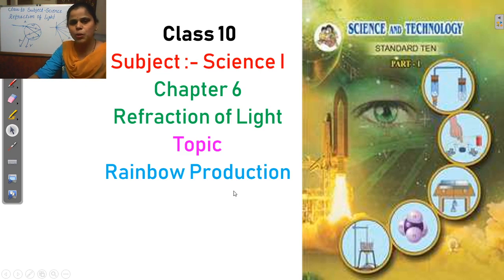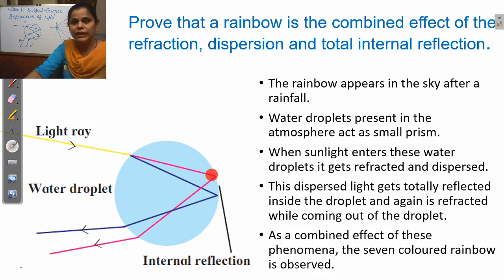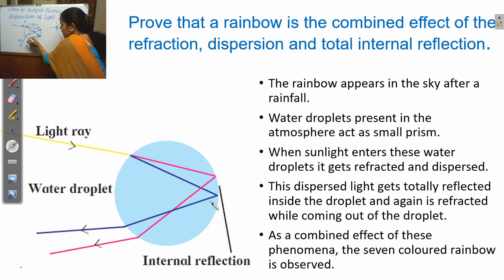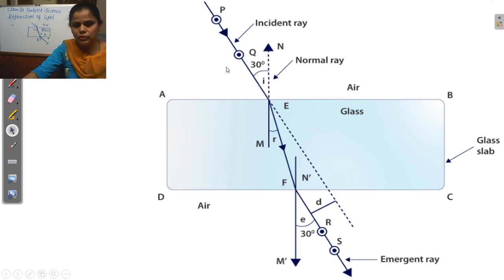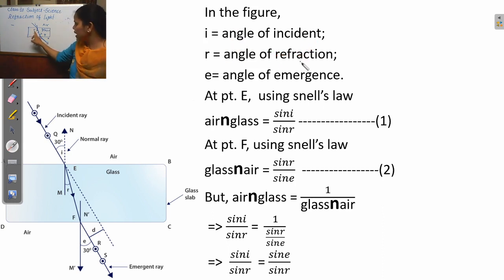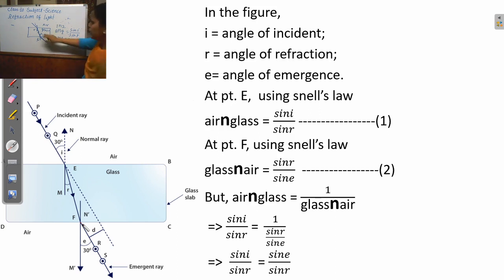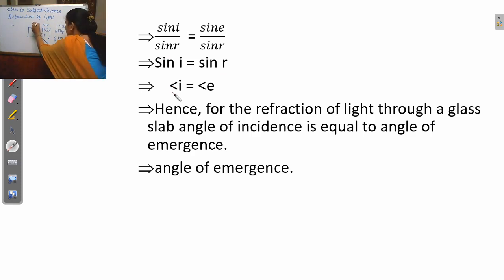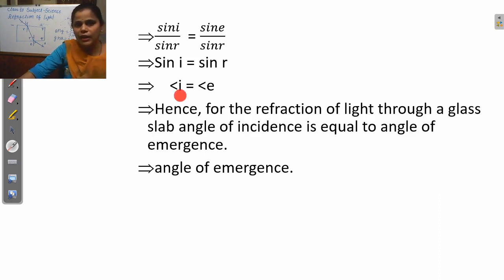Rainbow Production and prove that angle of incident = angle of emergence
Class 10/ Subject - Science I
Chapter 6 - Refraction of Light
Question 1. Rainbow production
Question 2. Prove that angle of incident (i) = angle of emergence (e)